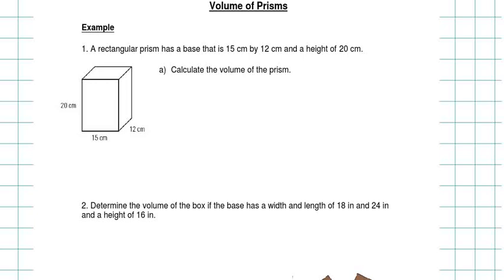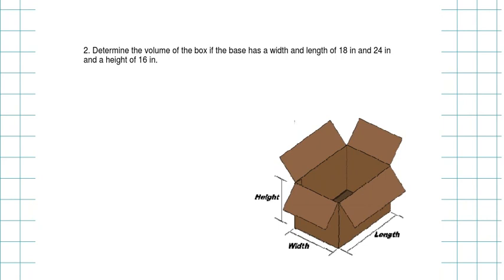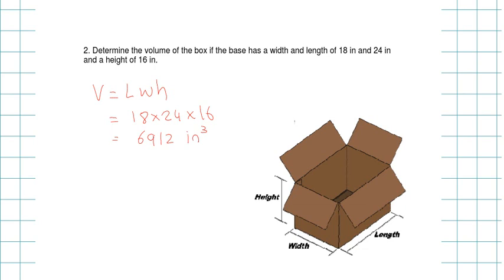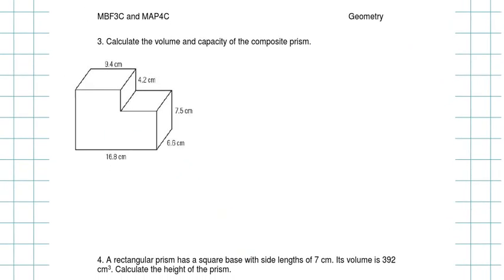SEPT 25 volume rectangular prism